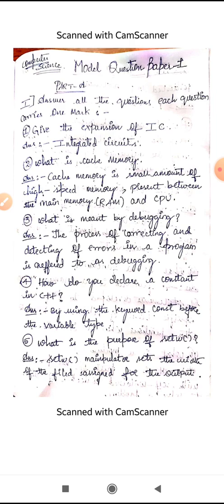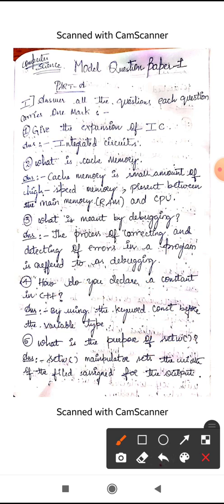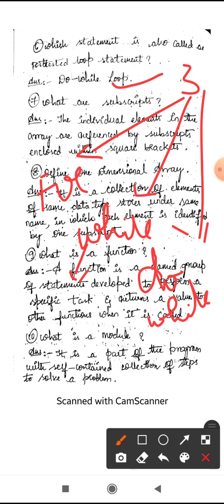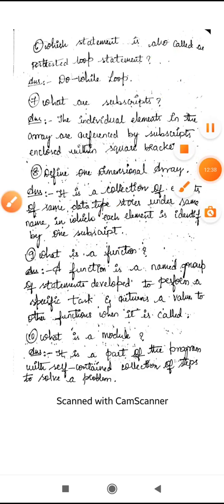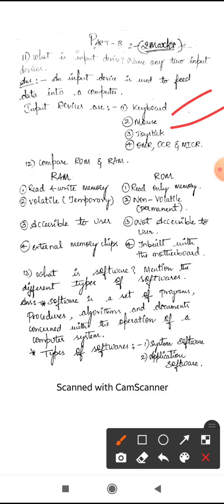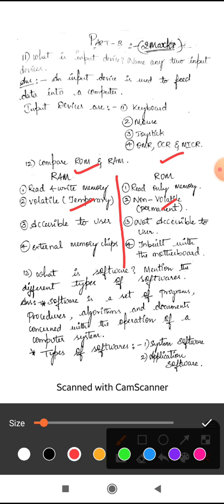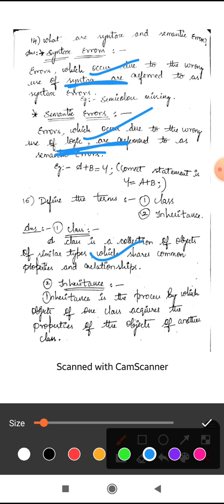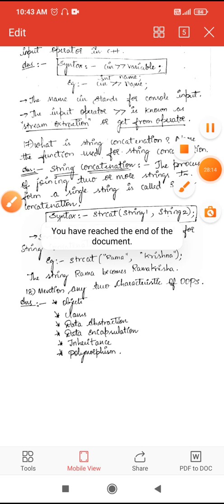I PU COMPUTER SCIENCE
Model Question Paper-1(Part A & Part B)